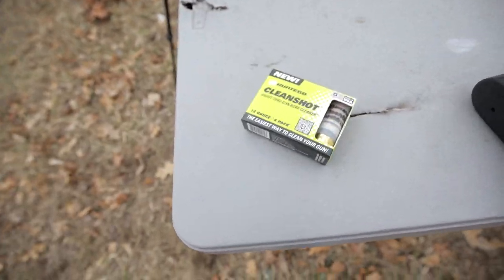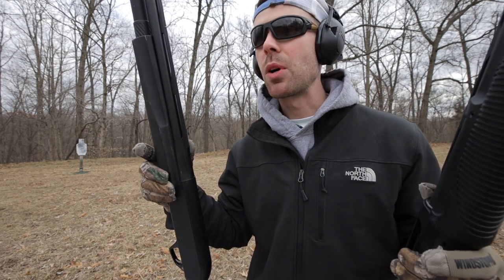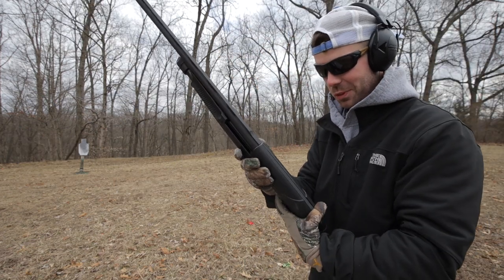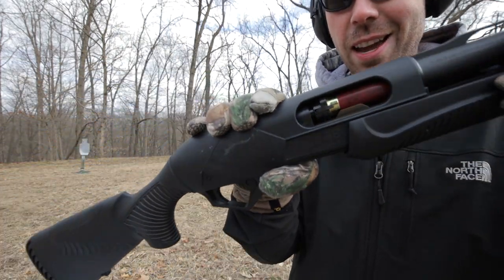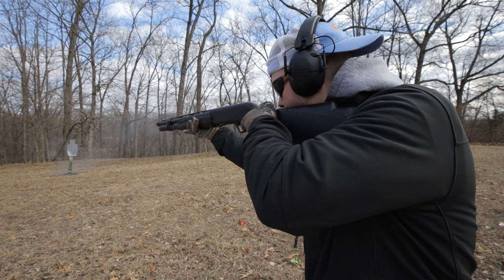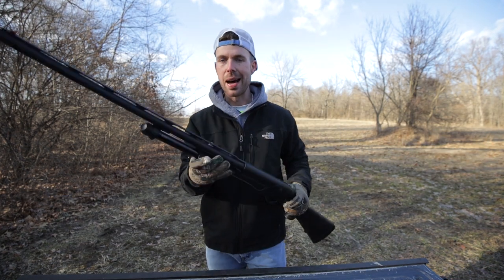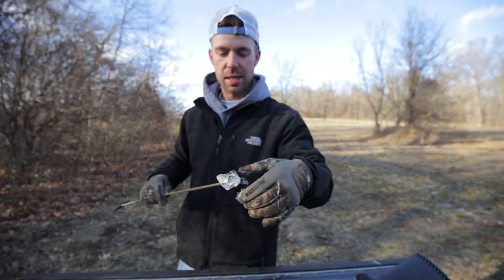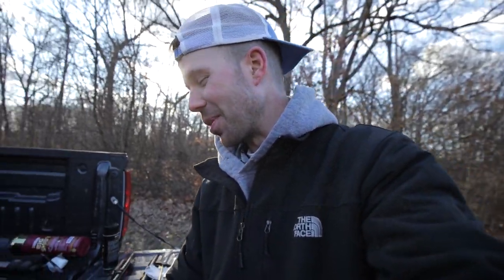The EASIEST Way To Clean Your Gun... By SHOOTING IT?!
Shooting and testing the "CleanShot", a 12 gauge shotgun shell that cleans the bore of your gun as it is fired. It has 5 layers all with a specific purpose and is an easy way to clean the inside of your barrel to prevent carbon & powder build up & even damage or rust fro long term storage. The guns i use in this video are the 12 gauge Benelli SuperNova and the 12 gauge Remington Versa Max. Thanks to Turtle Lake Tactical for sending the Versa Max that we used in this video.